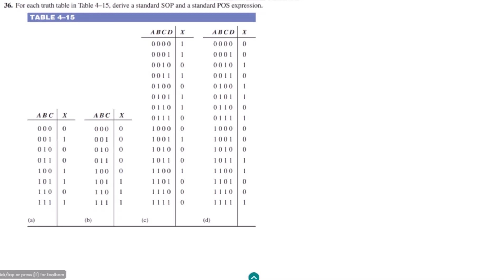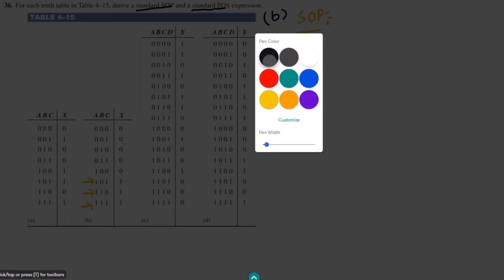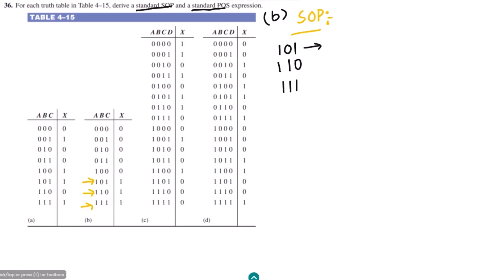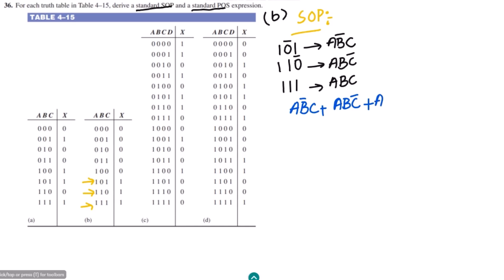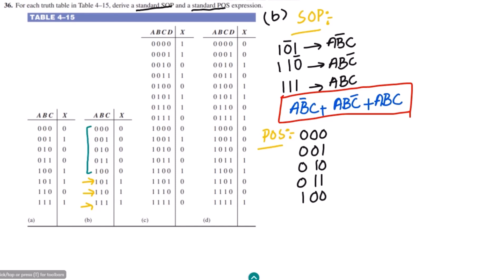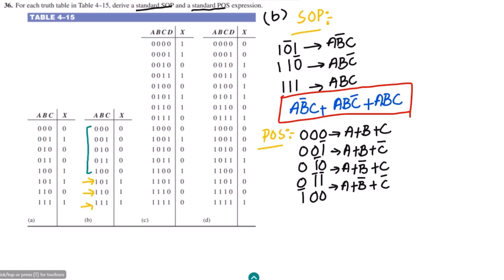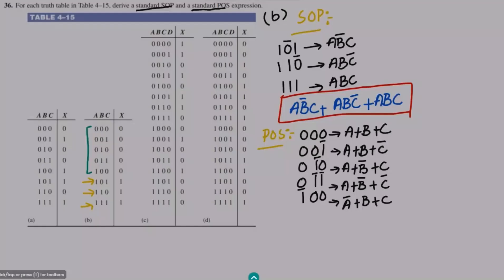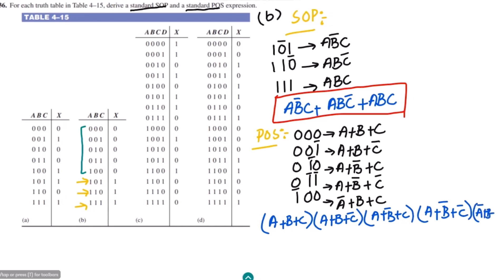Finding the Standard SOP and POS Forms from Truth Tables | Solution Digital Fundamentals by T. Floyd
In this video, I take you through boolean algebra. I provide a step-by-step solution for question number 36 part b from section 4.7 of Digital Fundamentals by Thomas Floyd. Are you struggling to solve truth tables in digital logic? Look no further! In this video, we will show you how to find the standard sum of product (SOP) and standard product of sum (POS) forms with ease. Whether you are a beginner or a seasoned digital logic student, this tutorial will provide you with easy-to-follow techniques that will save you time and effort. Our step-by-step guide, combined with real-life examples and practical tips, will help you master SOP and POS forms in no time. Join us and learn how to simplify digital logic and excel in your studies.

Happy Learning :-)